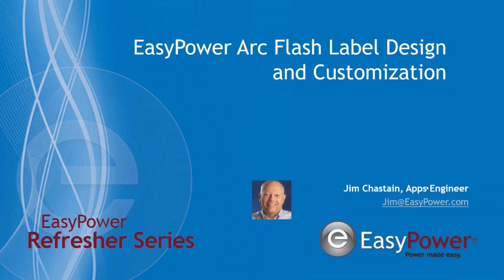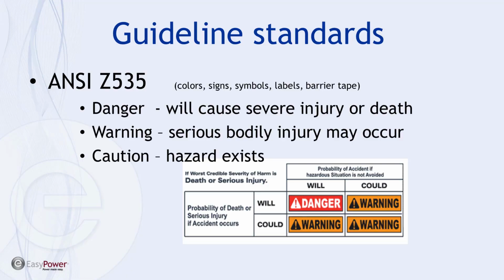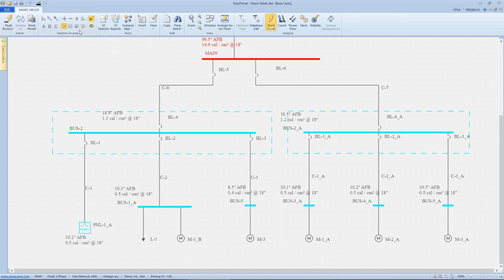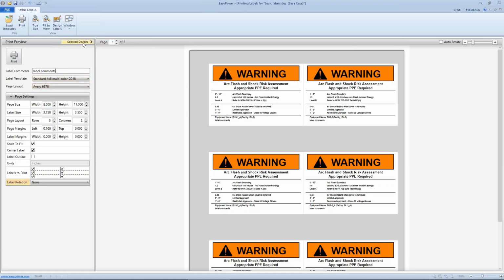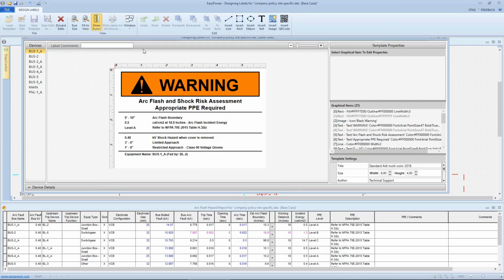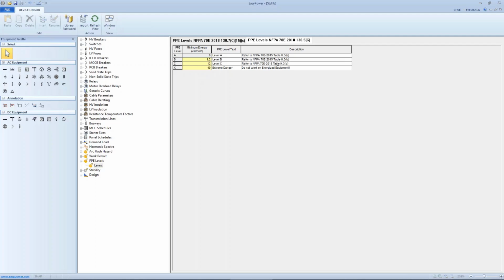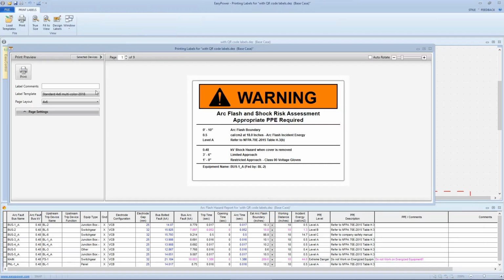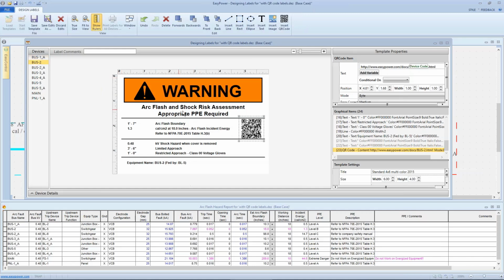EasyPower Arc Flash Label Design and Customization V2056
The EasyPower label editor enables users to configure the label look and content to meet the requirements of any client or facility owner. Most printed labels may be out of date or reflect incorrect information when system elements are changed. EasyPower includes a feature to enable updated information to be always available by incorporating a QR code on the label and linking the URL to a customer controlled web page that can be updated at will. During this refresher webinar, Jim Chastain highlights the details of creating a label for today’s technology.